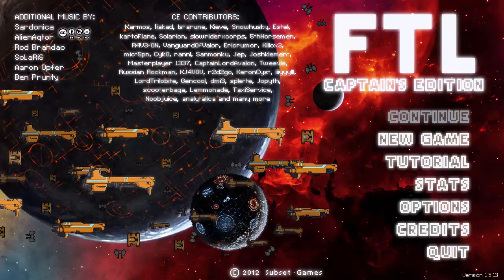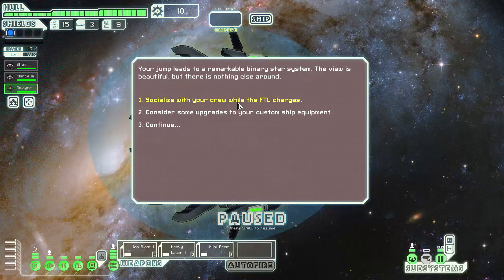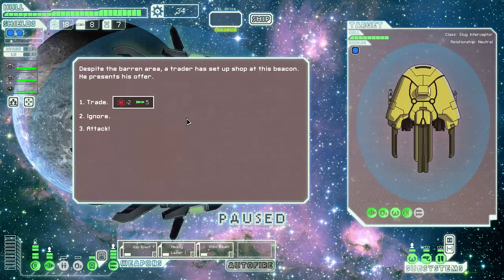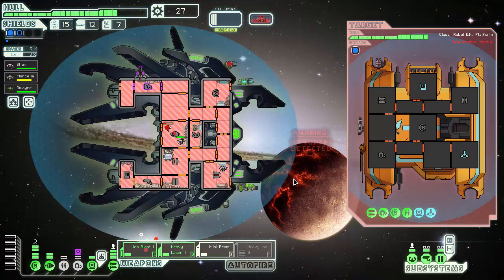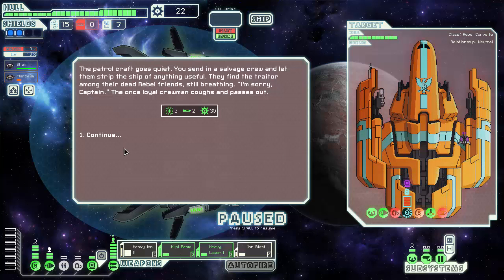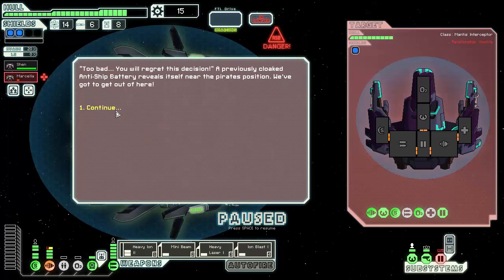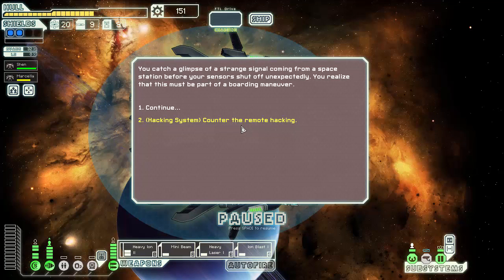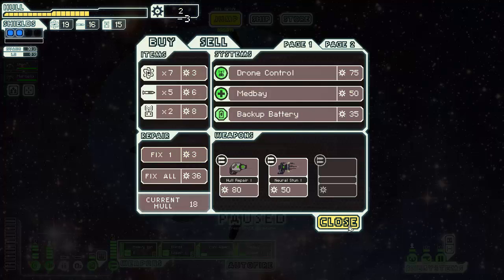Time for : FTL AE Ep 140 : Got air?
We certainly don't.

You can find links to the Flagship randomizer and the Randtrell mod there as well.